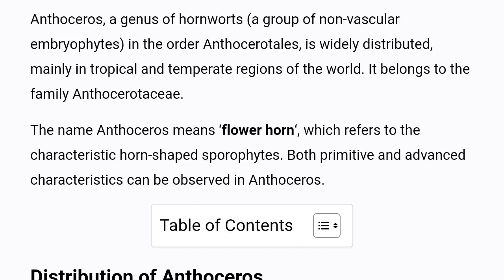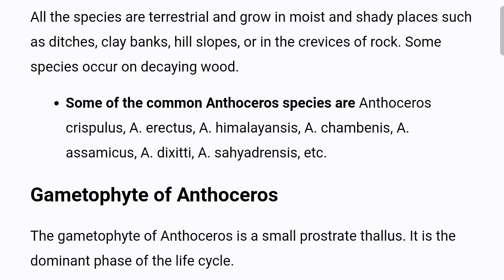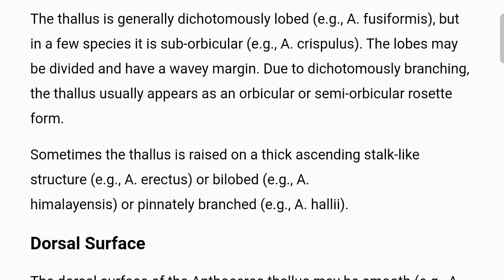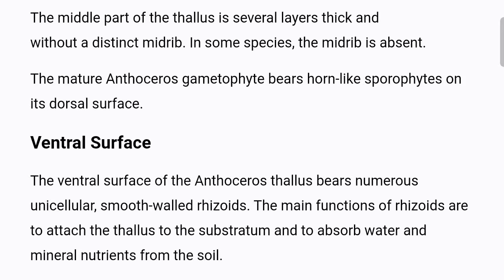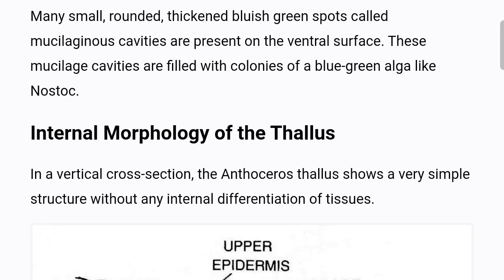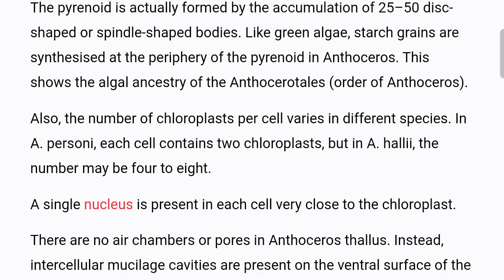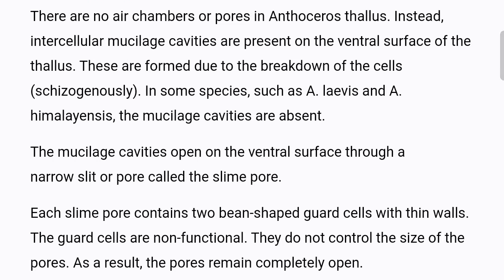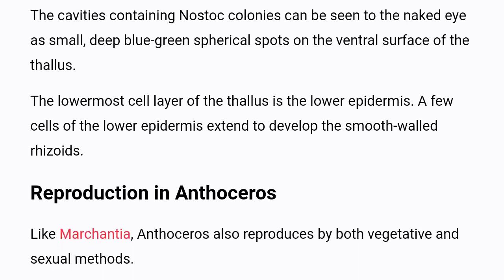Structure and Distribution of Anthoceros | External and Internal Morphology of Anthoceros Thallus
The plant body of Anthoceros is gametophytic. The gametophyte is a small, prostrate, dorsiventral thallus. It is yellowish-green or dark green in colour.

The thallus is generally dichotomously lobed (e.g., A. fusiformis), but in a few species it is sub-orbicular (e.g., A. crispulus). The lobes may be divided and have a wavey margin. Due to dichotomously branching, the thallus usually appears as an orbicular or semi-orbicular rosette form.

Chapters:-

0:00 Introduction
0:33 Distribution
1:33 External structure or external morphology
2:26 Dorsal surface
3:03 Ventral surface
3:40 Internal structure or internal morphology